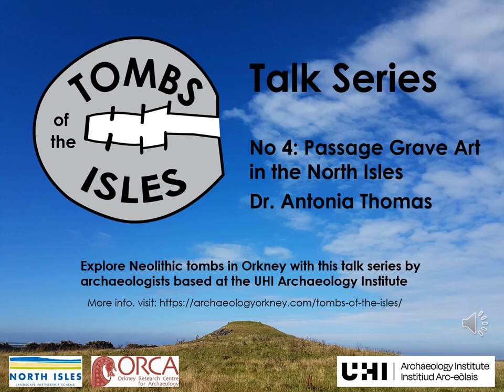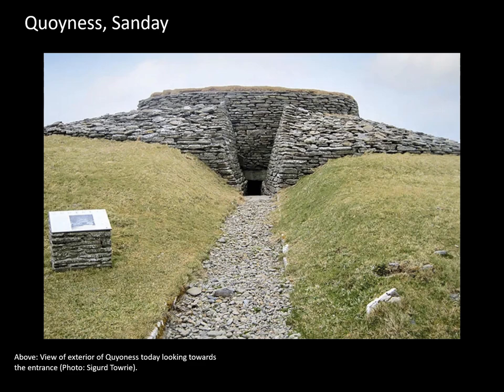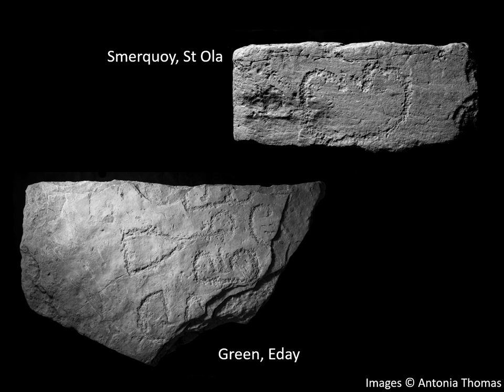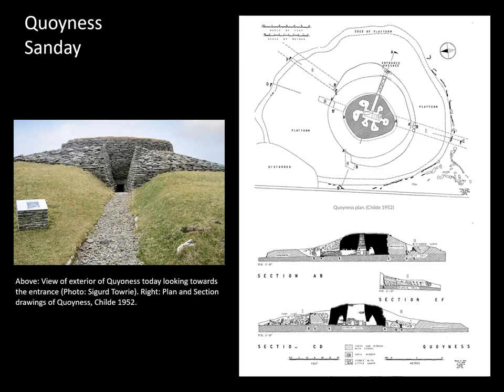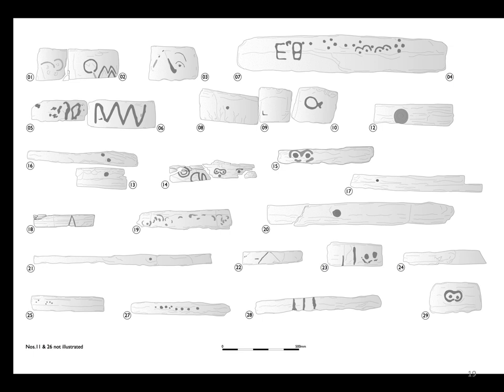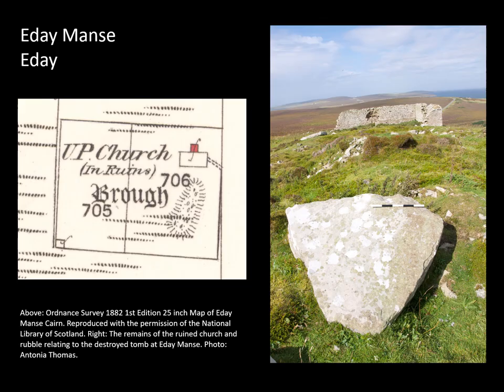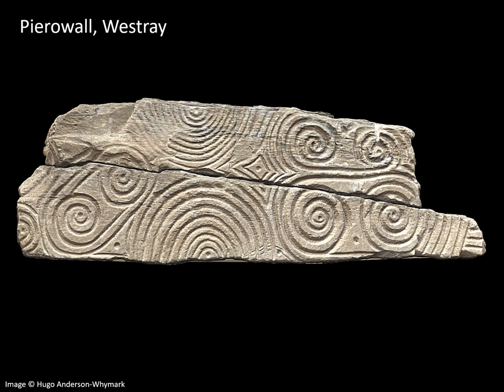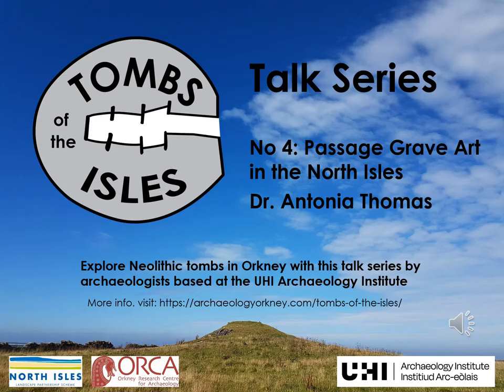Tombs of the Isles - Passage Grave Art in Orkney's North Isles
The fourth in a series of recorded talks for the Tombs of the Isles project. In her second lecture, Dr Antonia Thomas discusses passage grave art found in Orkney's North Isles.

Funded by the North Isles Landscape Partnership the ORCA-led project focuses on the Neolithic chambered cairns of Orkney's North Isles.